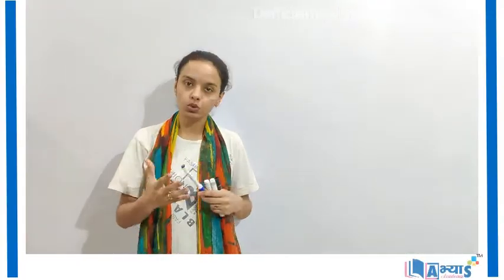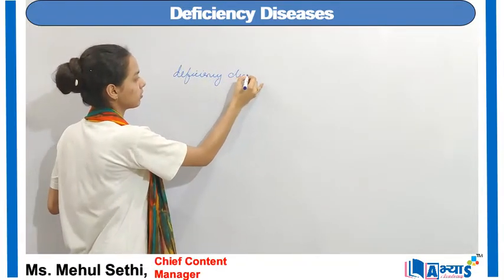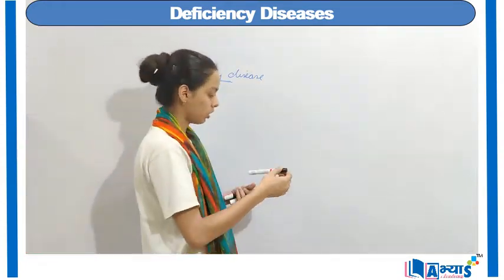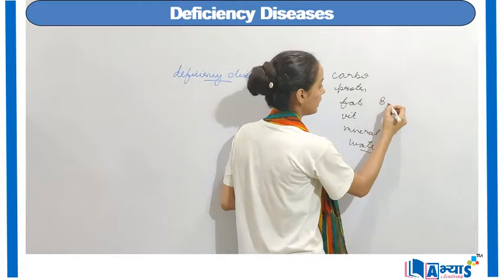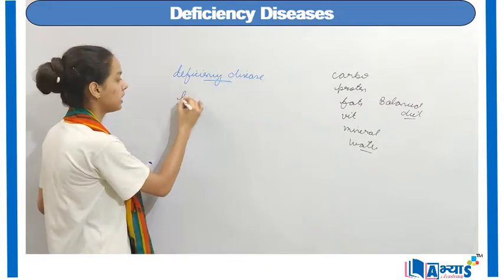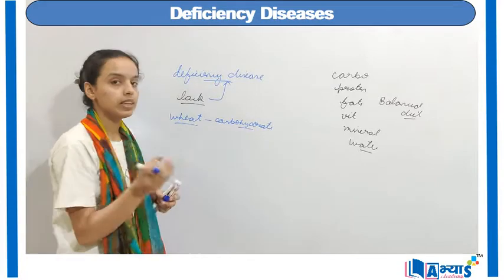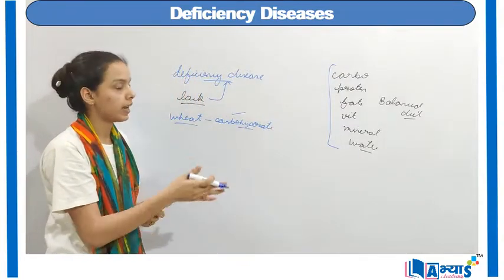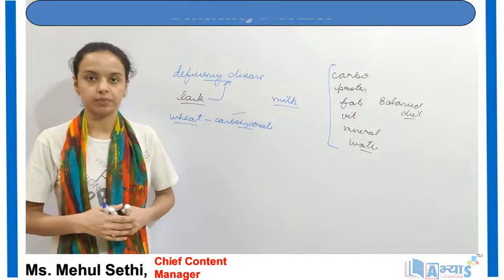Deficiency Diseases | Biology | Food | Ms. Mehul Sethi | Abhyas Academy | abhyasonline.in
Deficiency diseases:

They occur mainly due to deficiency of one or more nutrients in the diet for a long period of time. Lack of carbohydrates, proteins, vitamins, or minerals in the diet can cause diseases. Diseases that are caused due to the lack of nutrients in the diet are called deficiency diseases. Deficiency diseases cannot be transmitted from one person to another.